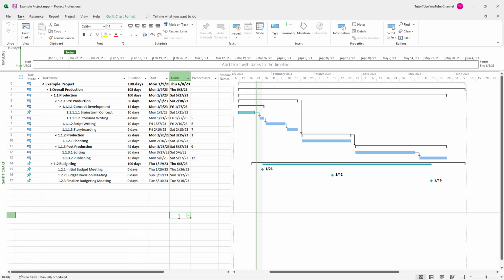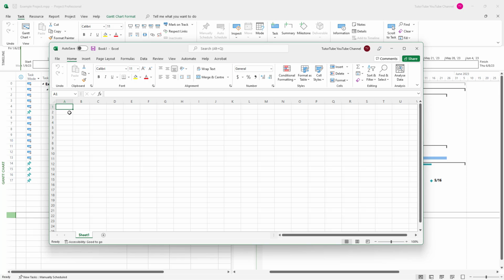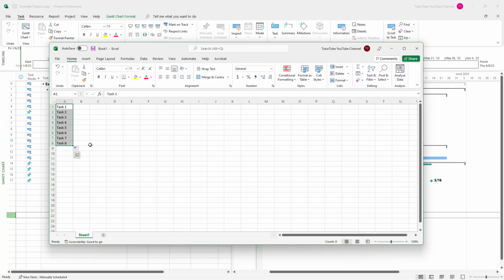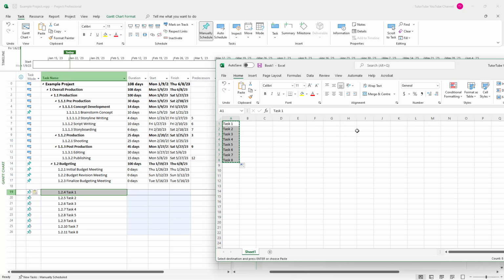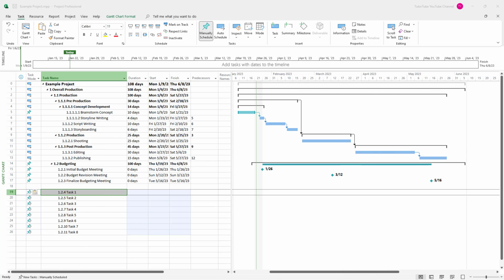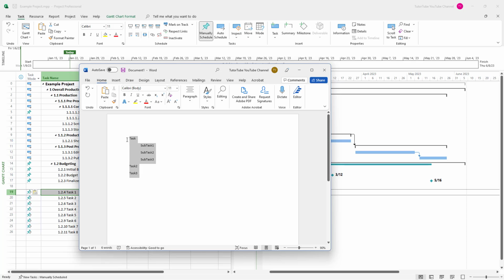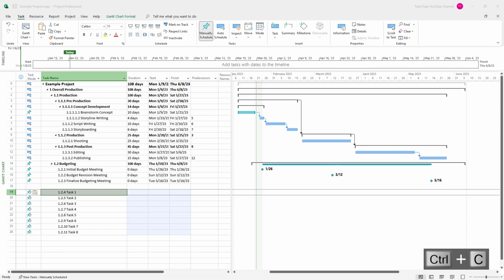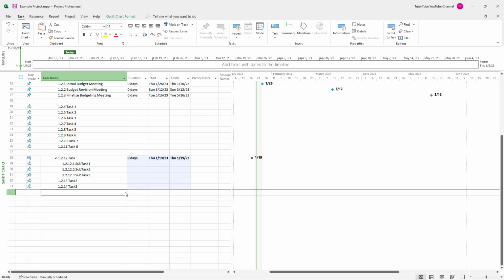Microsoft Project - Lesson 17 - Pasting Tasks from Clipboard Directly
In this tutorial, we will be discussing about Pasting Tasks from Clipboard Directly in Microsoft Project